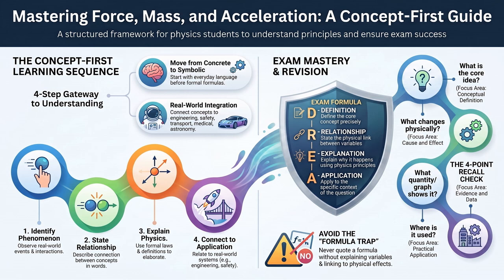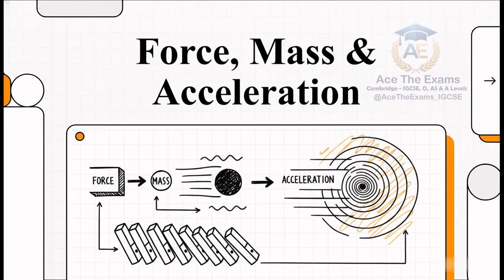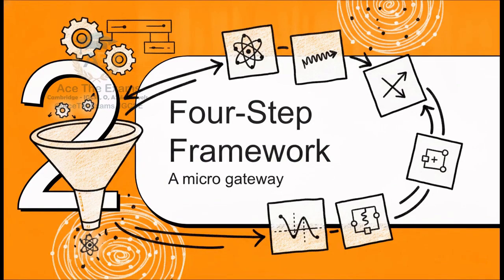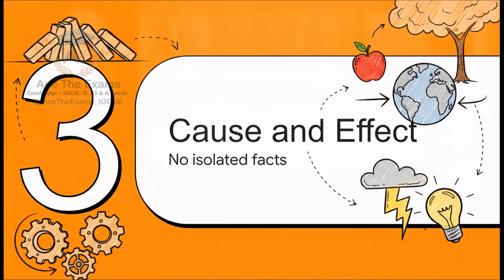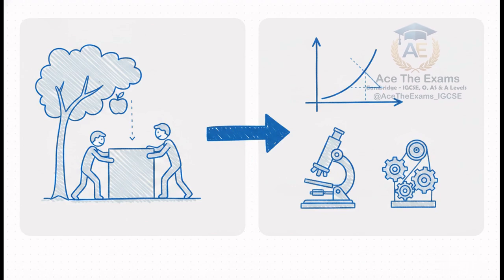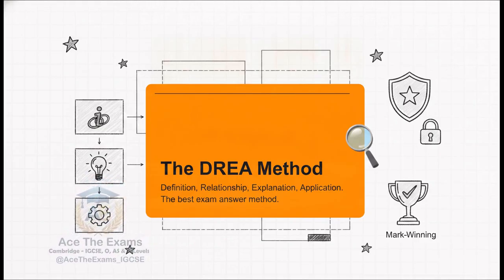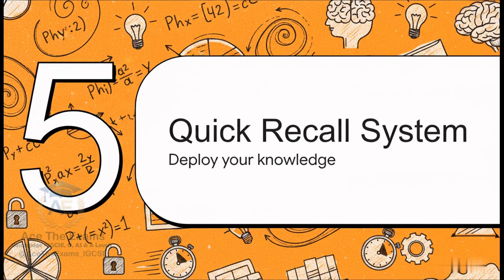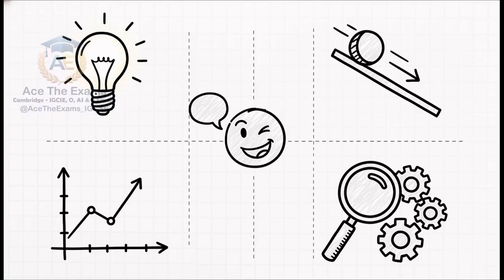Force, Mass, and Acceleration Fundamentals - the Key Concept Structure and... | IGCSE | Ace The Exam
Force, mass, and acceleration fundamentals - the key concept structure and first-principles explanation for force, mass, and acceleration physics 0625 for @@phrase1@@.
This @@phrase3@@ lesson explains force, mass, and acceleration fundamentals - the key concept structure and first-principles explanation for force, mass, and acceleration with syllabus-focused revision, exam technique and past-paper style practice.

Topic: force, mass, and acceleration fundamentals - the key concept structure and first-principles explanation for force, mass, and acceleration

Chapters
00:00 Intro
03:15 Section 1
06:30 Section 2
09:45 Section 3